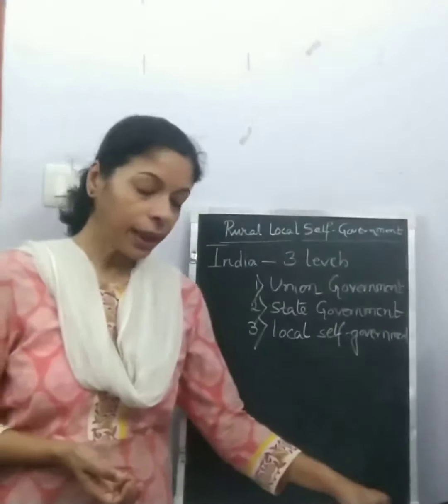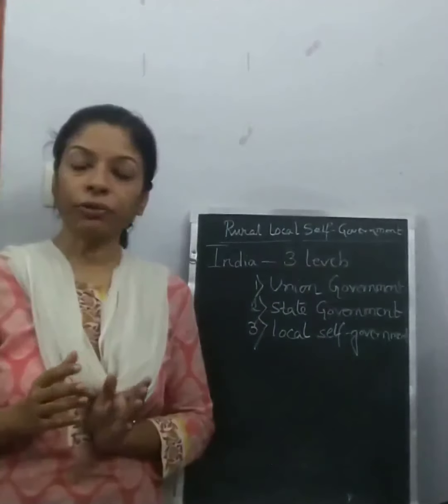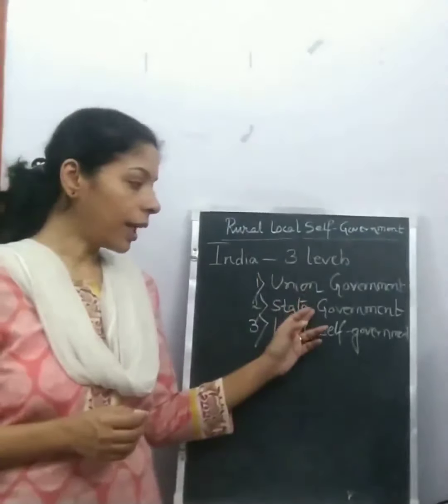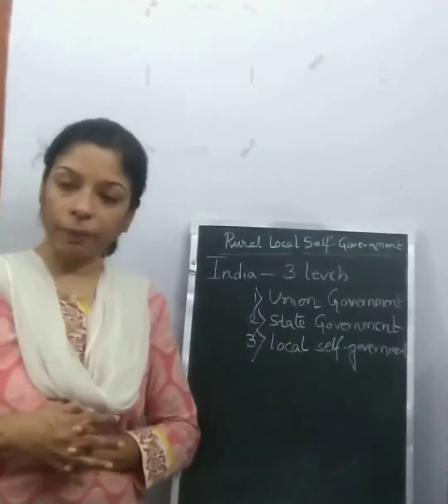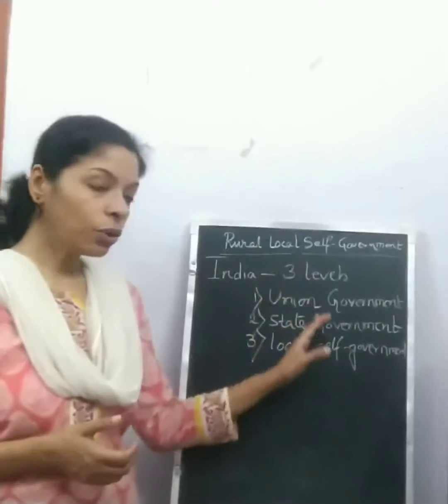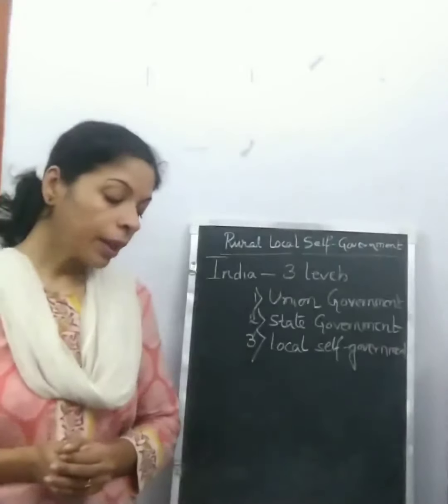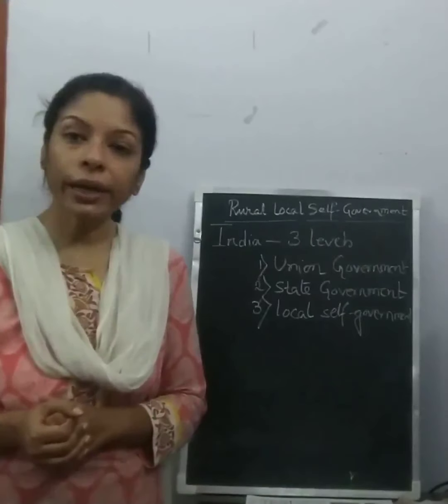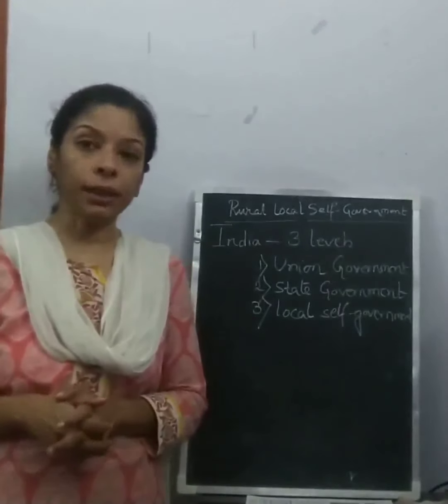Rural Local Self-Government Part 1